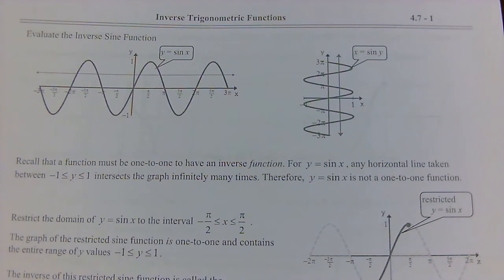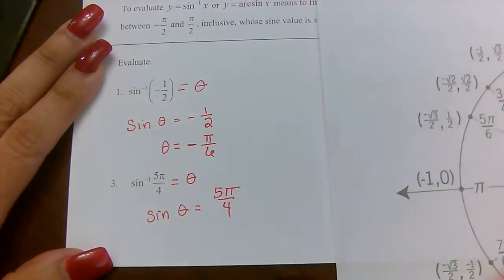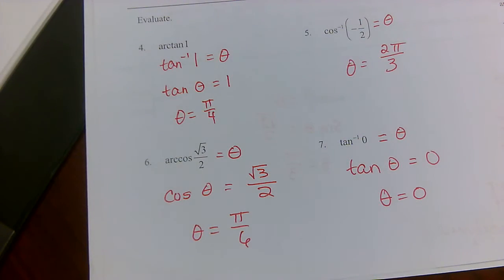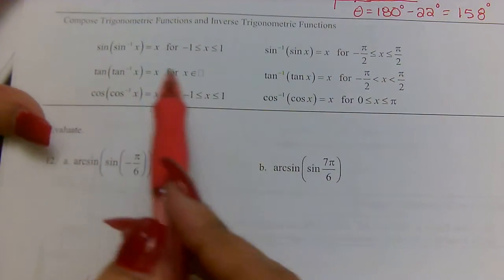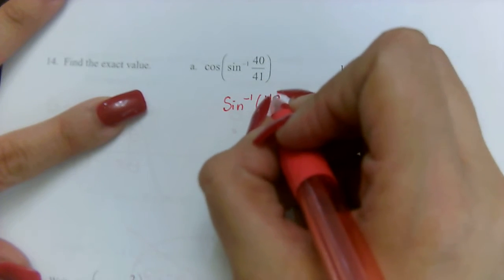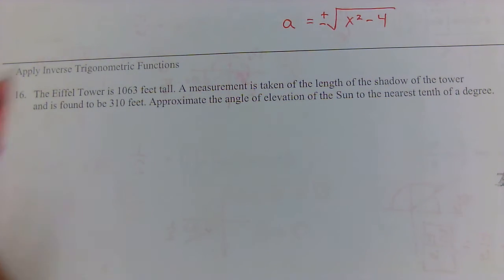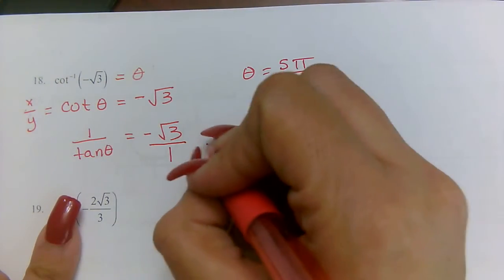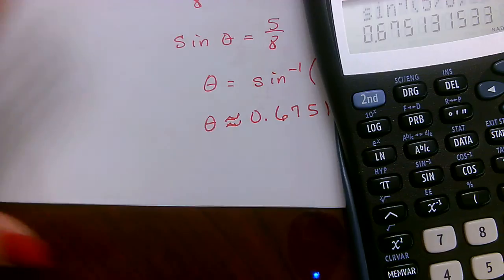Pre Cal 4.7 Video Lecture